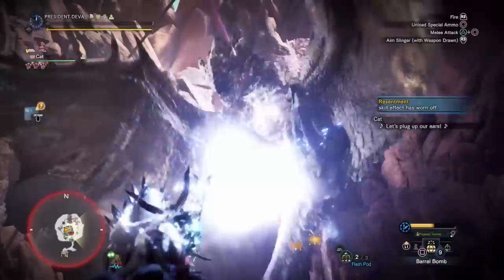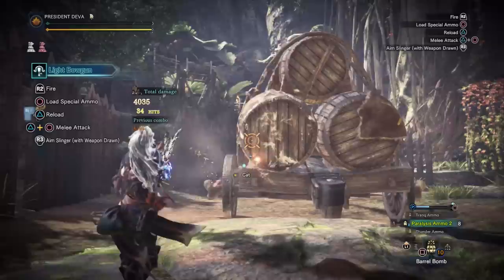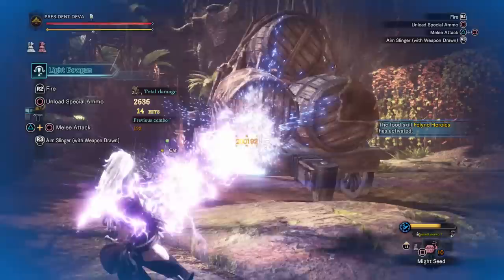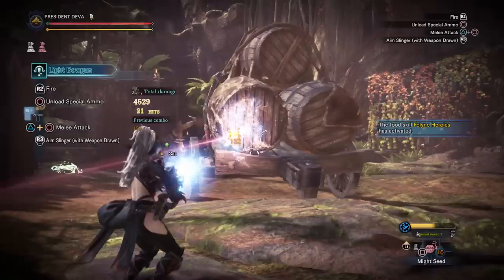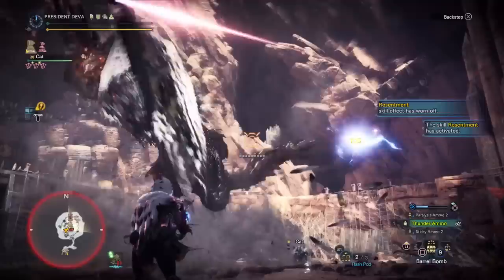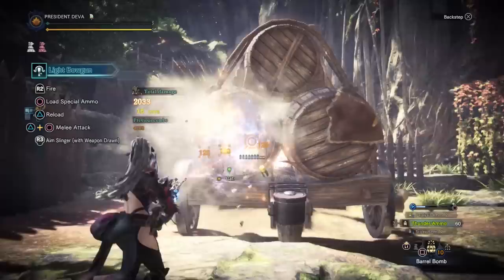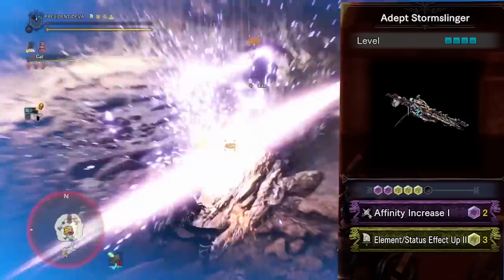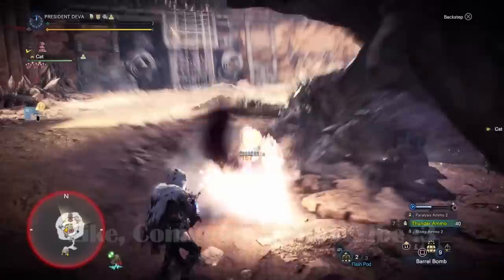Adept Stormslinger | Most Broken LBG | Guide, Stats, Builds, Math | MHW Iceborne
This is amazing :D. On this video you will find everything you need to know, a detailed review, mechanics of the New Special Mod, what it benefits from & a Build.

Our Server offers you the best and most optimized Speed Running/ Hunting Build Sets, very useful bot commands  such as getting all the info about a monster by typing a single word (Hit zone values, HP roles on any quest, Flinch values and more...).

Hey guys hope you enjoy the video, if so turn notifications on on twitter and youtube. Also any kind of feedback is appreciated. Thanks and have a nice day!
***STREAMING ON TWITCH NOW!***

DEVA#5794